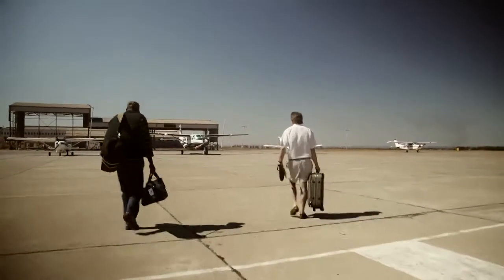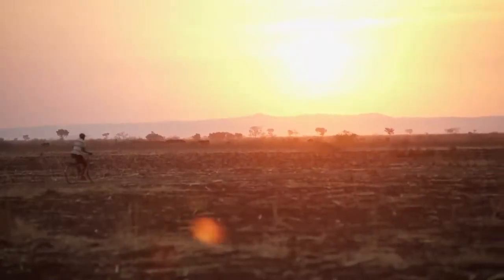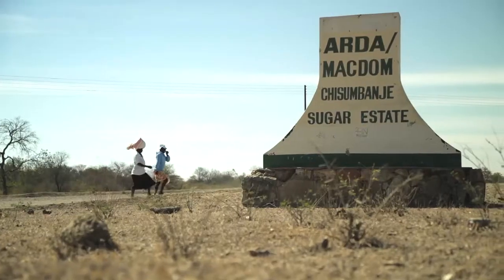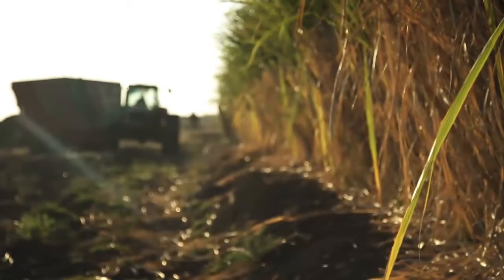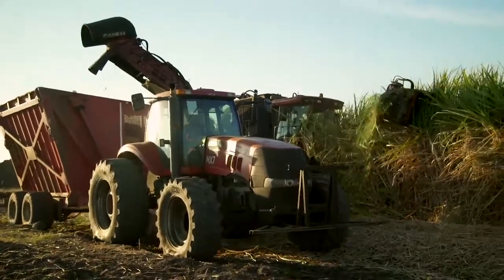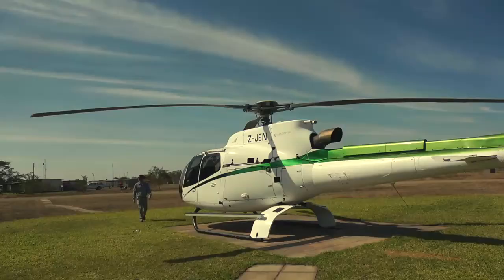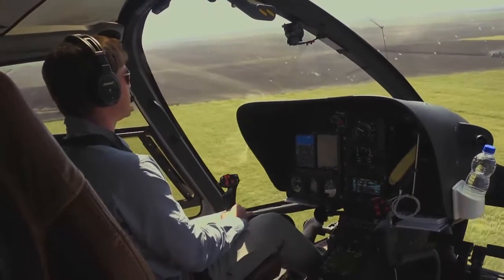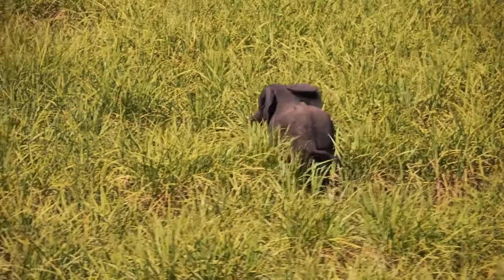Case IH: Out in the Field - Zimbabwe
Green Fuel is a growing family business that creates renewable energy in Zimbabwe. Using Case IH Austoft® sugarcane harvesters has allowed them to phase out hand-cutting and greatly increase productivity.